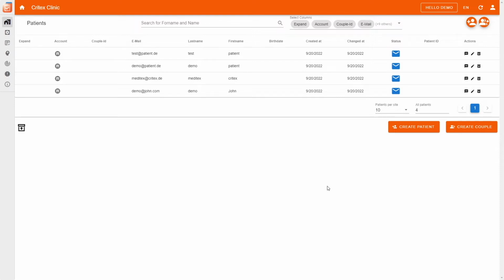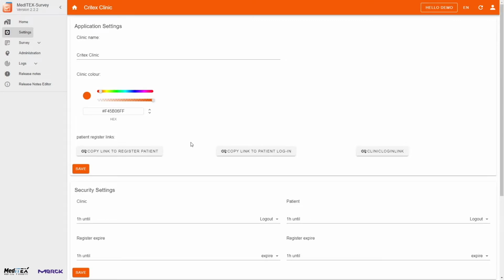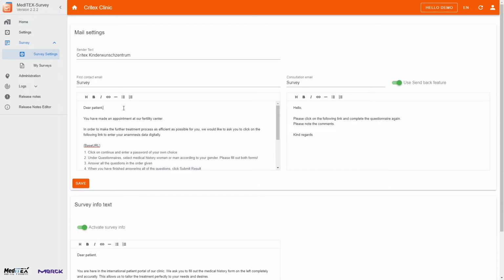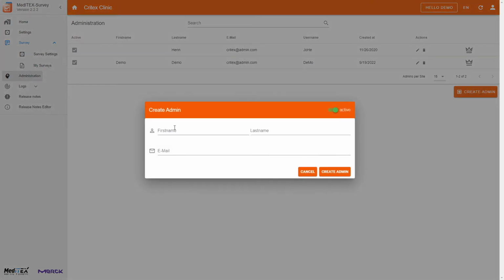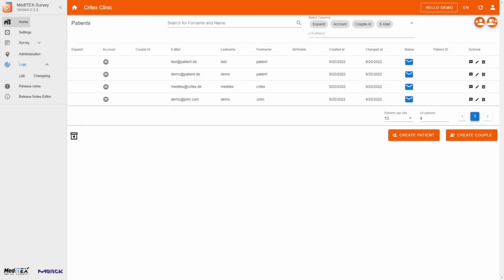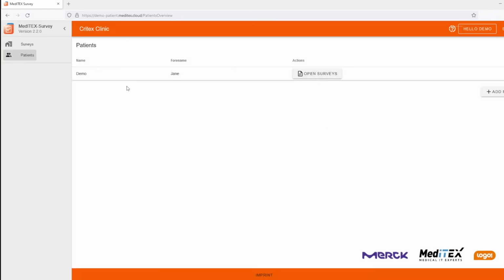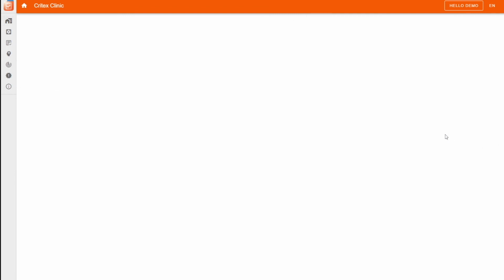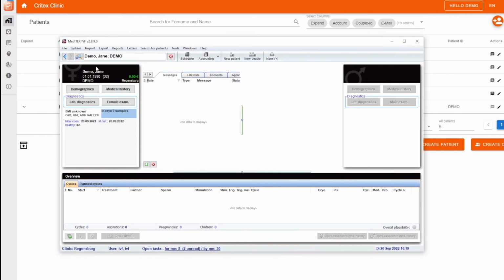MedITEX Showroom - Survey (Tutorial)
MedITEX Survey - Your digital anamnesis module

Why not have patients fill out their medical history before their initial consultation?

MedITEX Survey allows your patients to complete their medical history from the comfort of their homes. Simply email your personalized anamnesis form to patients and get them back into MedITEX hassle-free.

Your benefits:
• Immediate workload reduction in many areas of the clinic
• Critical patient data is available to the doctor even before meeting the patient
• Data is provided by the patient
• No communication errors

Video sections:
Patient overview (list): 0:41-0:59
Change general settings: 1:00-1:57
Change Survey settings: 1:58-2:36
My Surveys (personalize the questionnaire): 2:37-2:57
Create admins: 2:58-3:07
Change log: 3:08-3:20
Create patient/couple: 3:21-4:00
Patient view: 4:01-5:07
Proofread the anamnesis: 5:08-5:40
Import into MedITEX: 5:41-6:19

We are MedITEX, an IVF Software from the CRITEX GmbH. But MedITEX isn't just any IVF Software, it is the number #1 fertility EMR worldwide!

MedITEX is for...
👤 Patients
🩺 Doctors
🔬 Lab
📊 Management

Designed by experts for experts, it provides an easy-to-use central information facility, allowing clinic-specific customization. It manages, documents and helps coordinate all procedures and workflows of any Assisted Reproduction business from small private units to academic and group clinics.

Our growing network of local professional partners ensure the highest quality of support is available to you, speaking your language in every sense. Do you want to learn more about MedITEX and what it does?

and see for yourself!